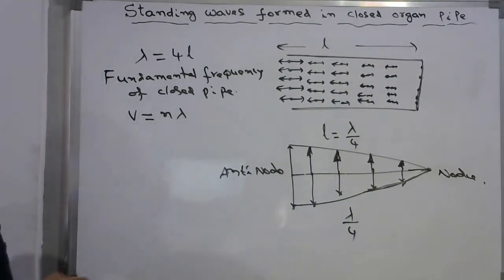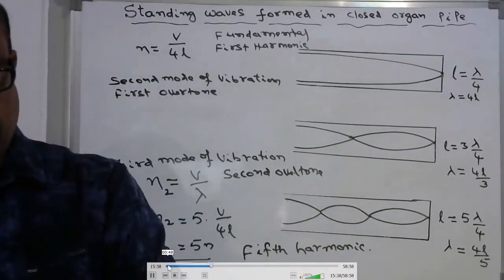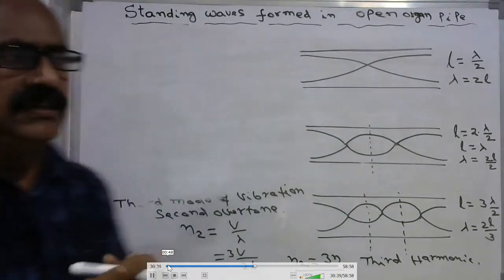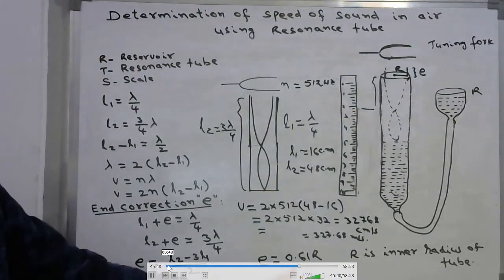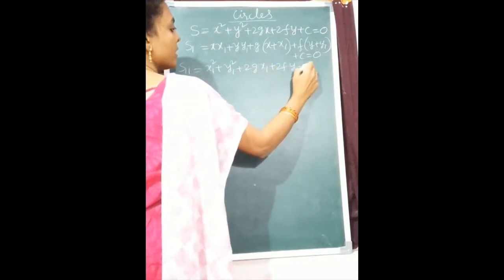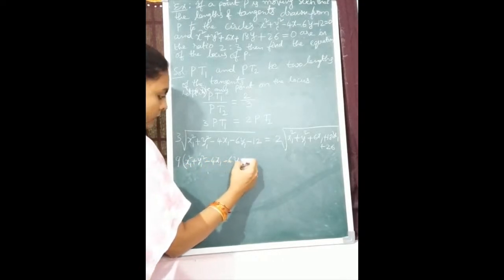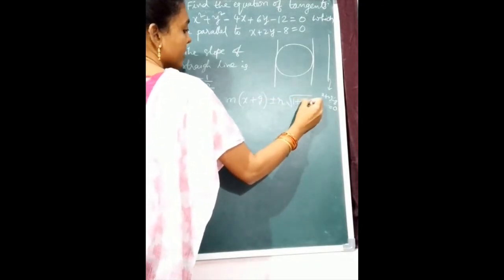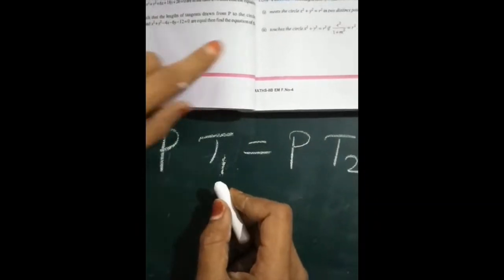MORNING -ONLINE CLASSES FOR INTERMEDIATE 9th Sept, 2020